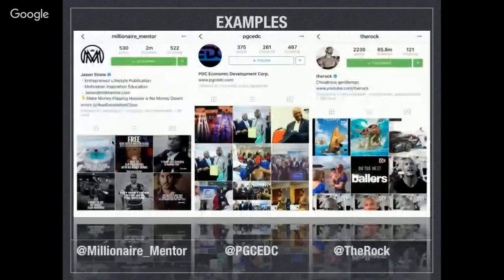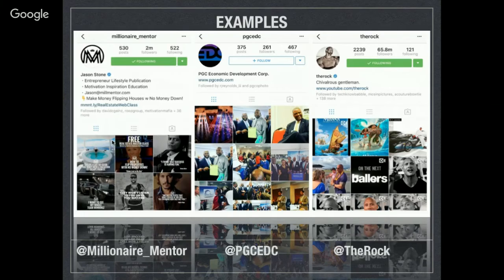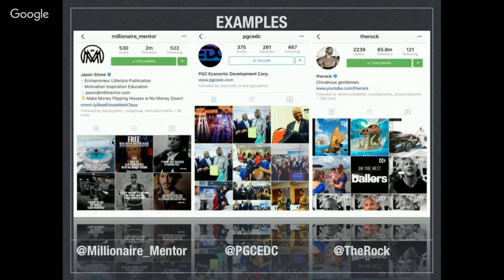Finding Your Niche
Learn how to create content tailored for your business!

Host: Chris Valentine, Digital Media Producer, Prince George's County Economic Development Corporation